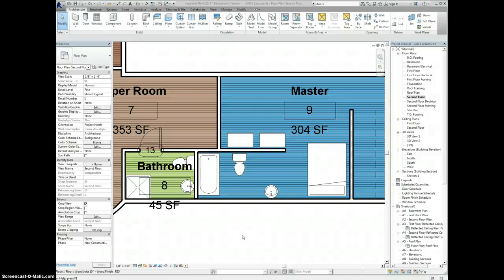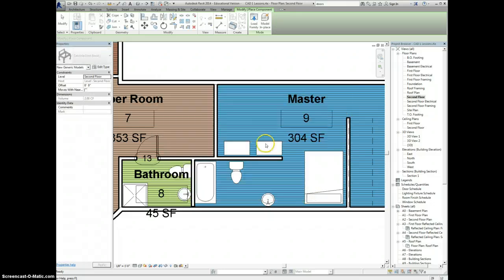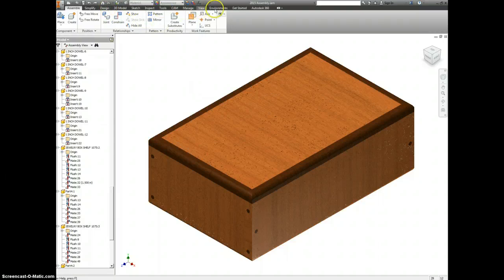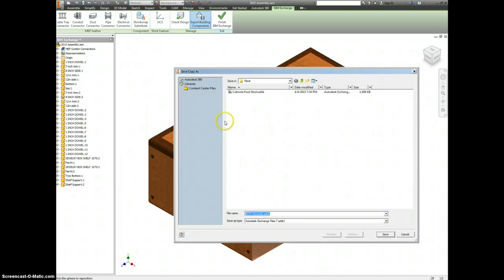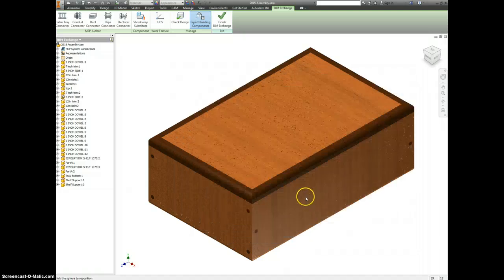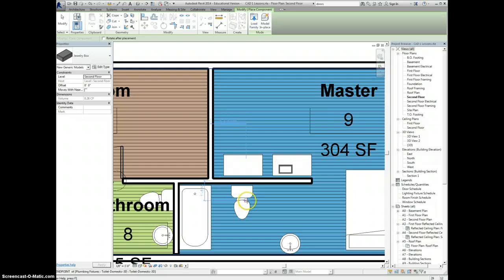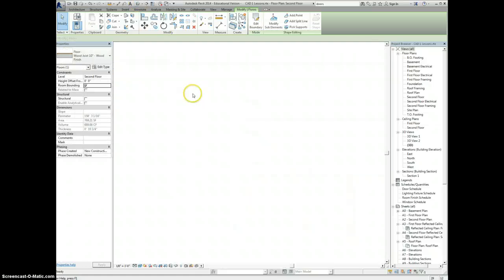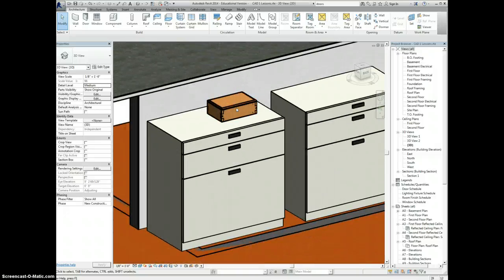12 Adding Inventor Components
Adding an Inventor file to Revit